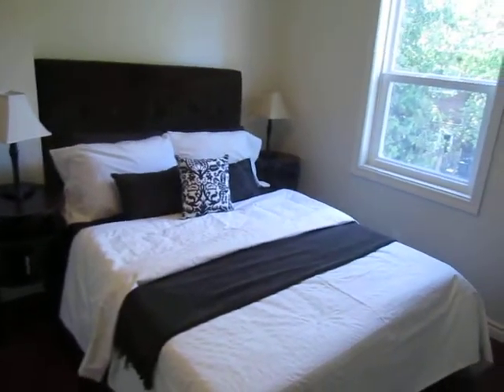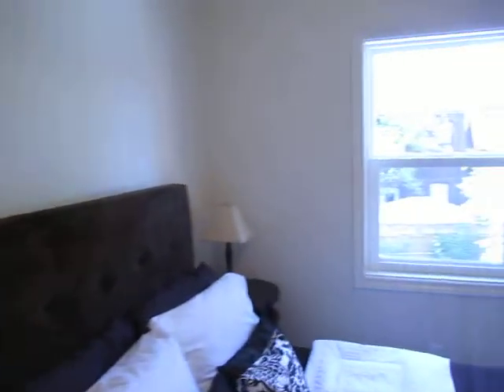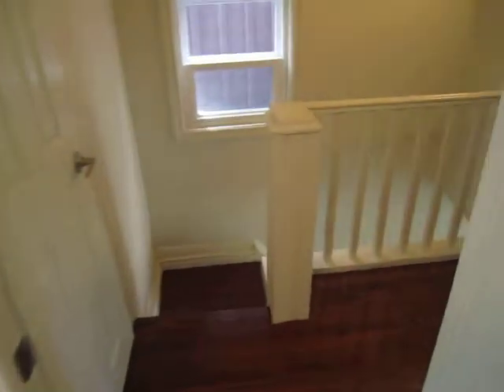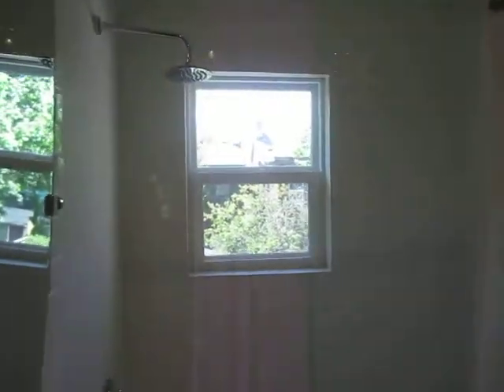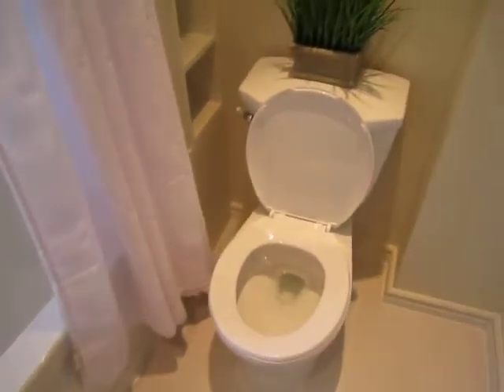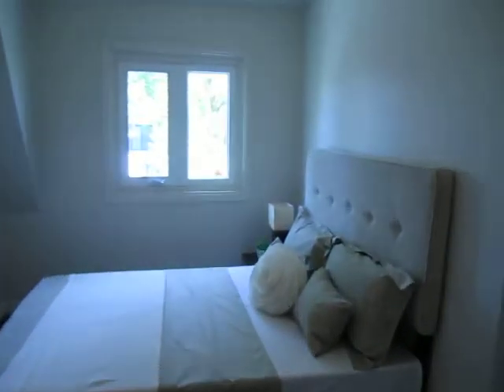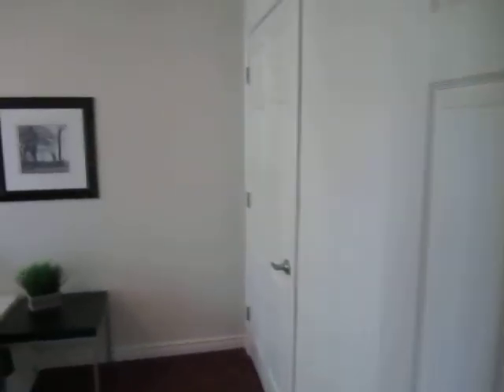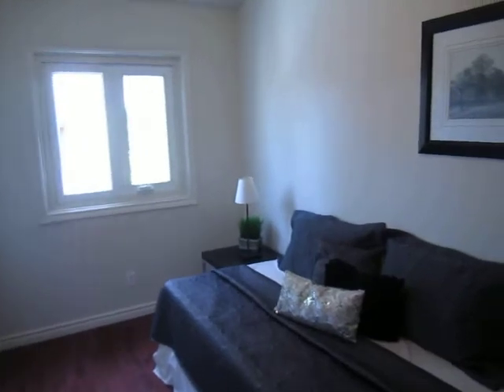968 St Clarens Upper, Toronto Real Estate For Sale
Stylish Renovated Semi! Gorgeous sun-filled 3 bedroom starter home in vibrant west end location! Quality renovation (2011) with permits! Simply move in & enjoy. Mechanical upgrades include re-placed wiring (no knob and tube), plumbing throughout; new windows and doors, new furnace & central air conditioning. Best part of St Clarens!  Get into this hot pocket of the city close to TTC, shopping, dining and schools.

Royal LePage Real Estate Svcs. Ltd.
Sales Representatives & Toronto Real Estate Agents